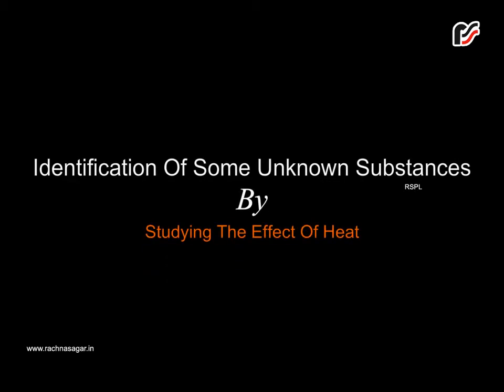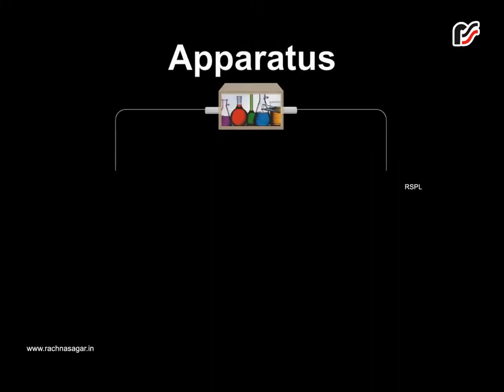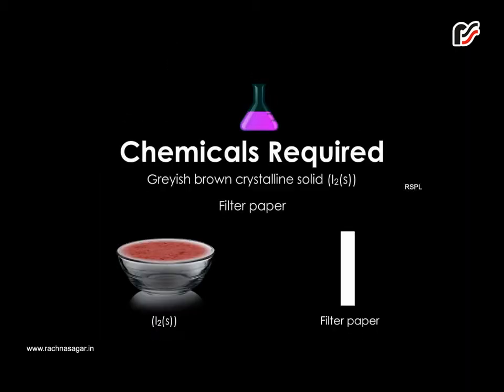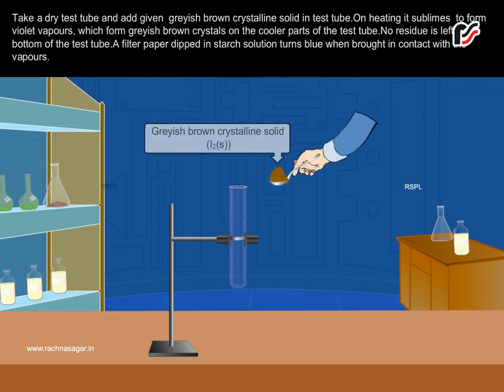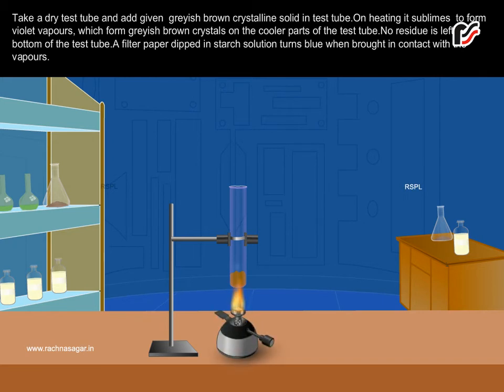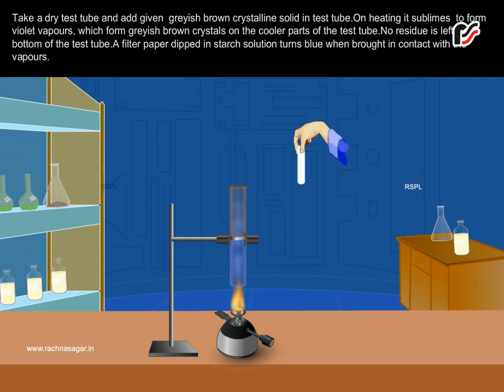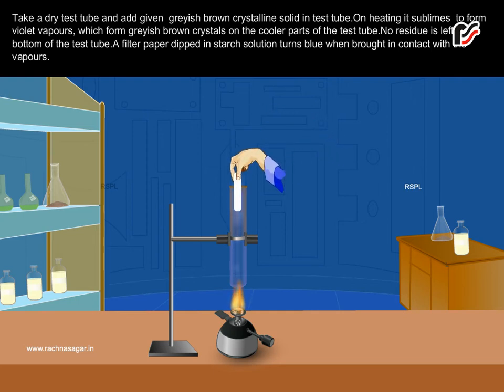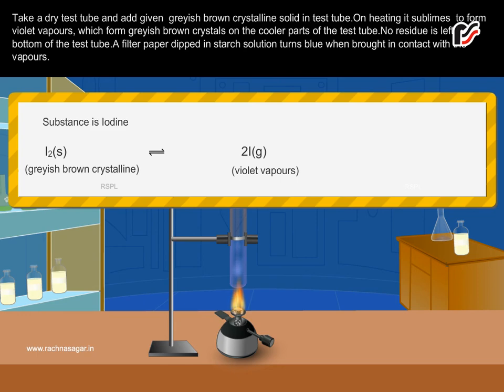Chapter 2 Identification of Some Unknown Substances by Studying the Effect of Heat Experiment 10